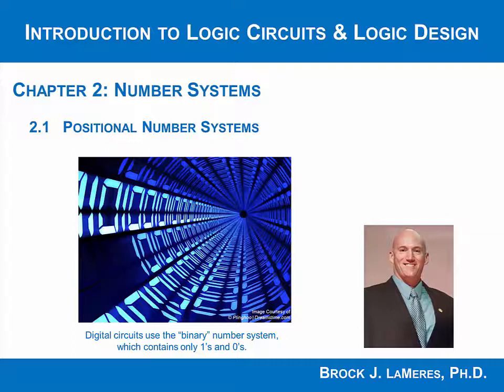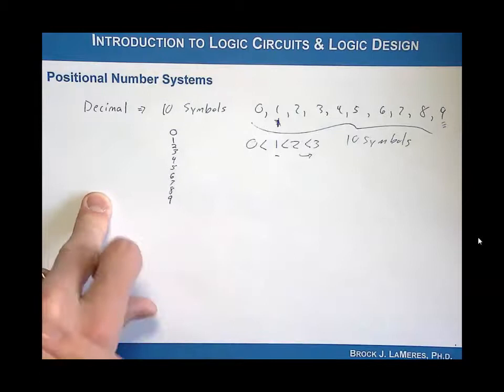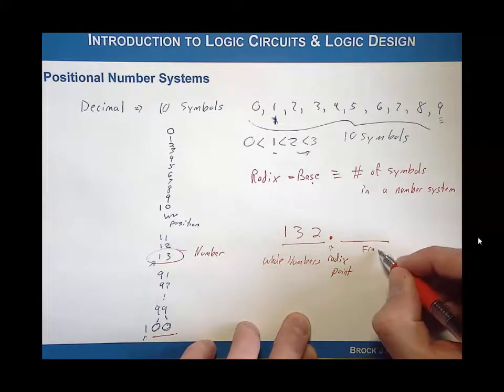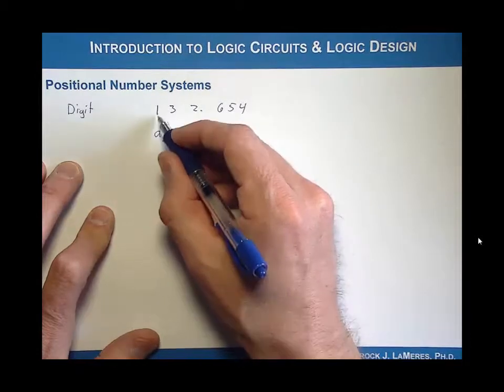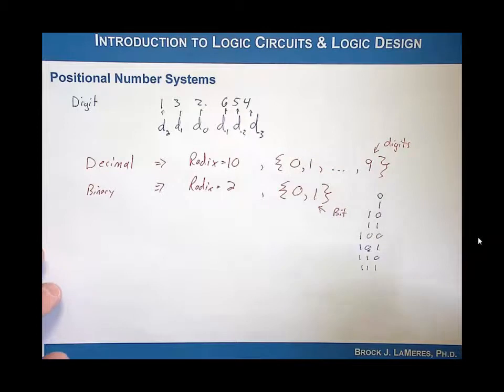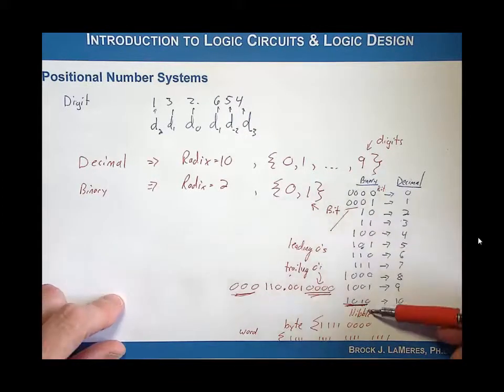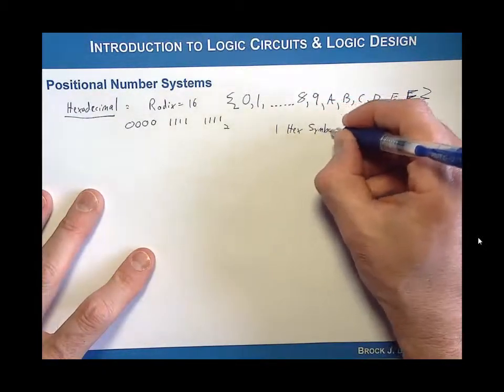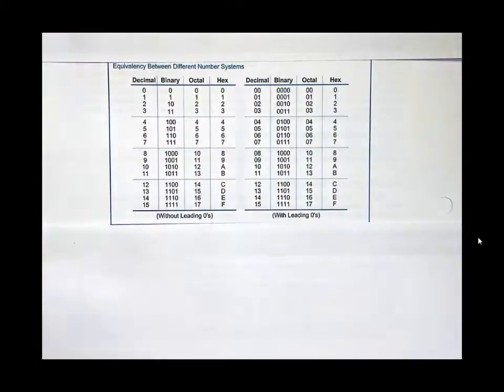2.1 - Positional Number Systems